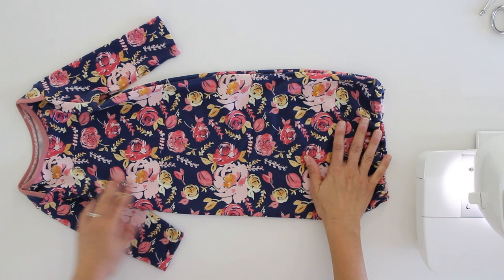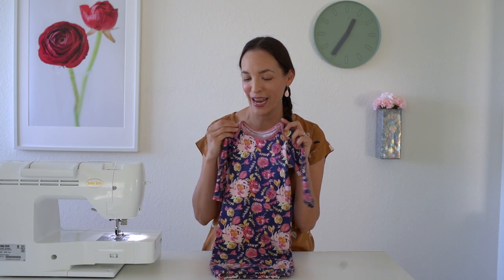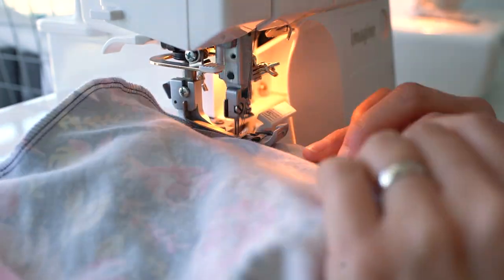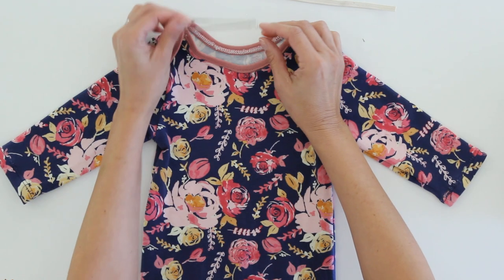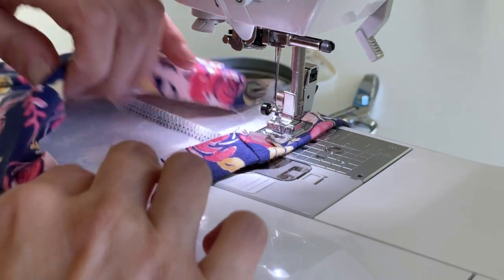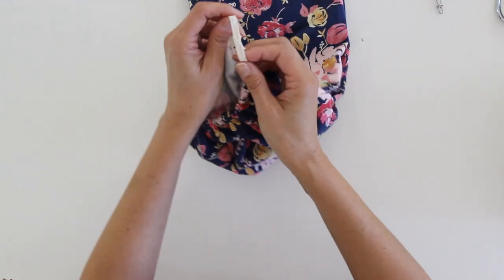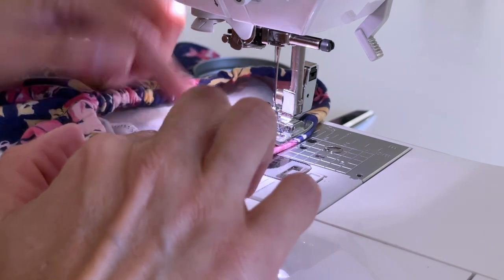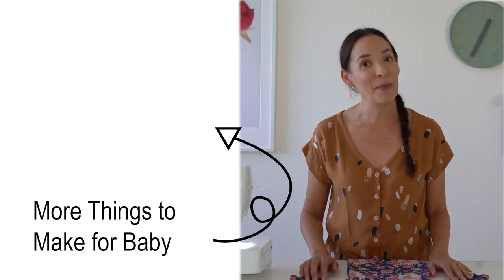Sew a Baby Gown Pattern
Why buy when you can make a baby gift? Learn how to make your own newborn sleeper gown using a free pattern. Blog post with pattern details here ↓